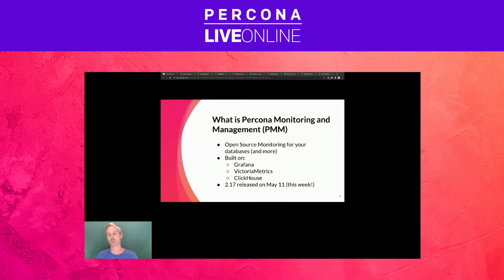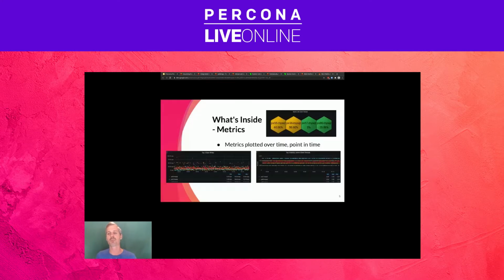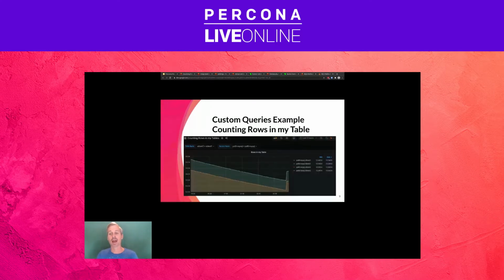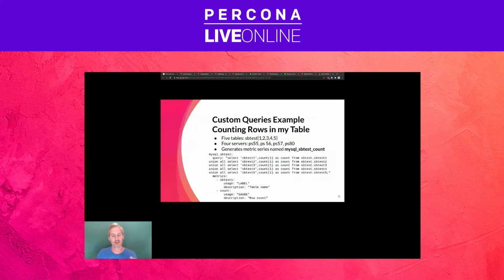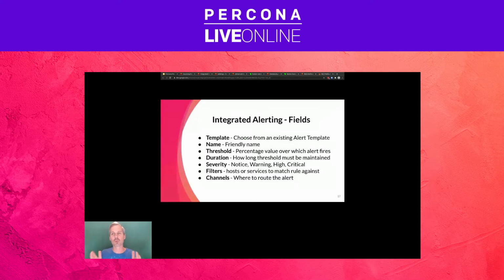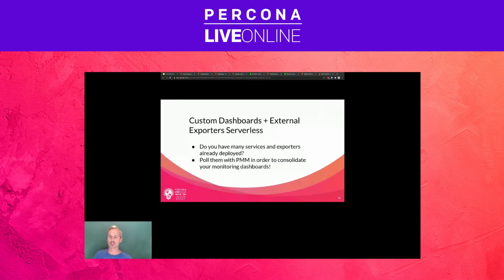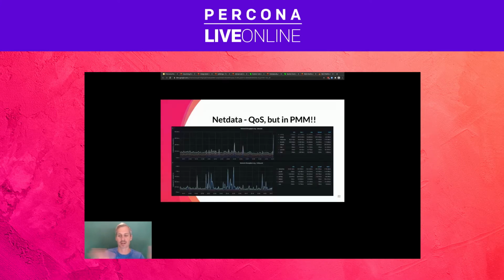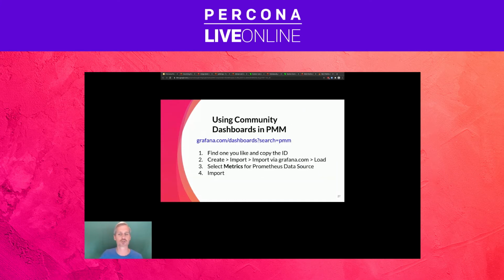Michael Coburn - Percona - Percona Monitoring and Management Customization for Greater Visibility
PMM (Percona Monitoring and Management) delivers out-of-the-box on a rich set of MySQL, PostgreSQL, MongoDB, ProxySQL, and HAProxy service metrics, along with OS resource metrics, providing deep visibility for the thousands of PMM installations worldwide.

Did you know that PMM can be enhanced to also integrate metrics about your Data? Once you teach PMM about your Data, you'll be able to bring Alerting and other customizations to your environment - come to this talk in order to learn how to:

Leverage custom queries in MySQL in order to generate new graphs of your data
Compose and interact with PMM's Integrated Alerting
Importing and designing custom dashboards - build rich visualizations that map your data alongside your system performance
Developing Alerts based on query performance variations
How you can contribute to PMM.